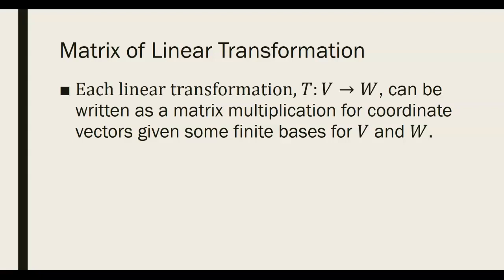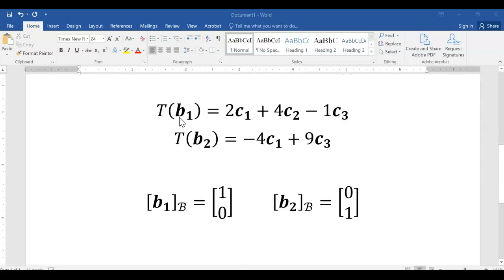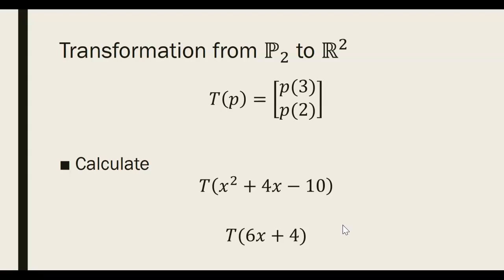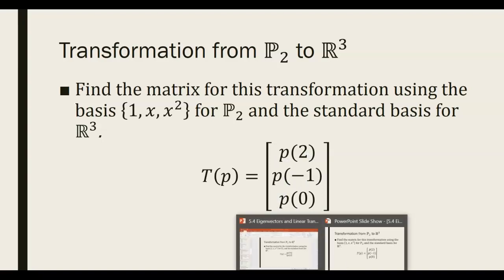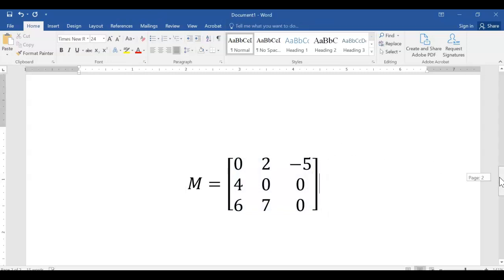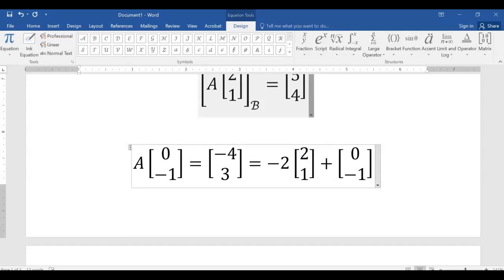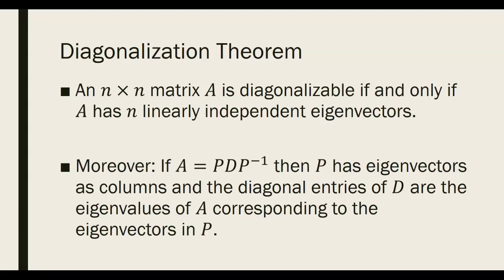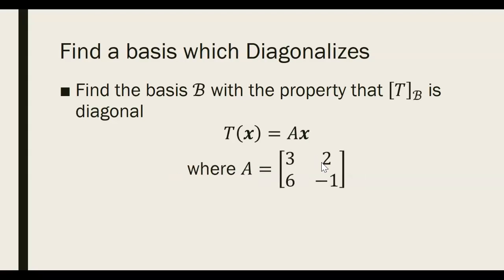5.4 Eigenvectors and Linear Transformations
Jordan D. Webster explains linear transformations using matrices and the coordinate vectors. Also the connection to eigenvalues and linear transformations is described.